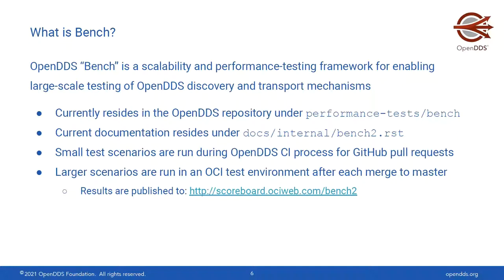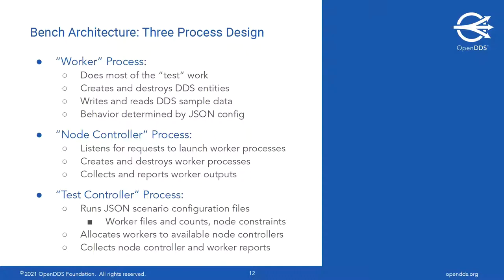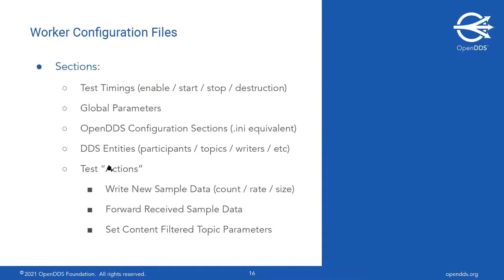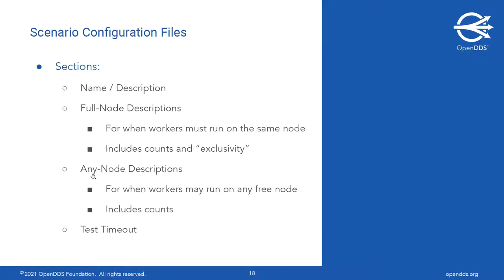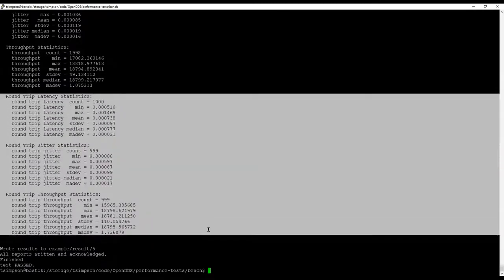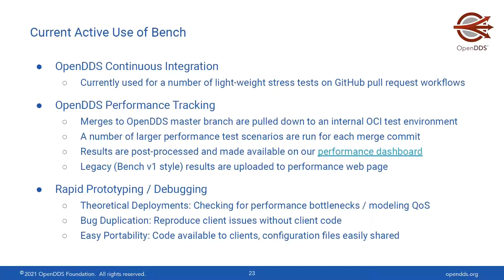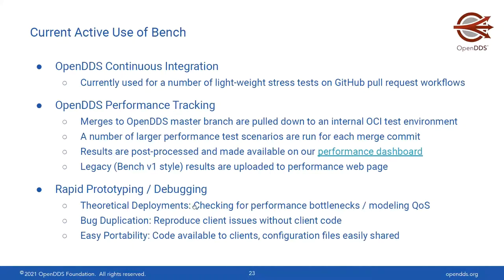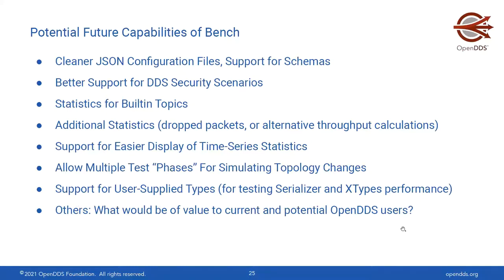Scalability and Performance Testing with the OpenDDS Bench Framework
Potential OpenDDS users often have questions regarding the technology's performance, but it's always been difficult to answer specific questions about performance for particular applications in particular environments without first doing the work of developing test applications.

By taking advantage of the OpenDDS Bench framework, users can potentially design large-scale tests that run in their own custom testing environments with little to no need for application development.

When using OpenDDS Bench, test scenarios and process behaviors are defined in JSON configuration files and can then be run in a number of possible test environments, from bare metal to virtual machines to CI build processes. Bench “worker” process capabilities currently cover the static creation of most DDS entities and all OpenDDS configuration flags, as well as the publishing of data of configurable sizes and frequencies. This allows Bench users to rapidly prototype new test scenarios of OpenDDS processes and collect performance metrics for these test scenarios without the need to develop their own test processes.

In this complimentary, on-demand webinar, OpenDDS development team member, Tim Simpson, introduces Bench, a new performance-testing framework that's being developed to enable large-scale testing of OpenDDS discovery and transport mechanisms.

In this 60-minute event, Tim:

• Presents an overview of Bench, including current architecture and design
• Covers, at a high level, the creation of scenario and worker configuration files
• Demonstrates the use of the “test controller” and “node controller” processes in order to run scenario files
• Discusses statistics collection
• Looks at the OpenDDS Bench “performance dashboard” website, which is used to track performance for OpenDDS development changes
• Explores potential future plans for Bench and answers participant questions